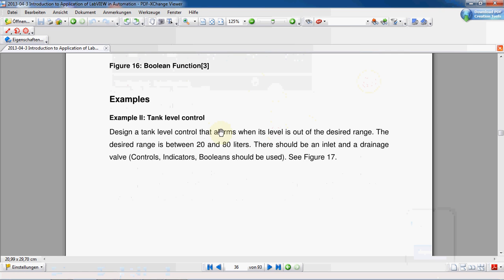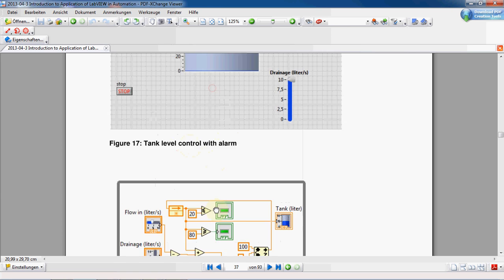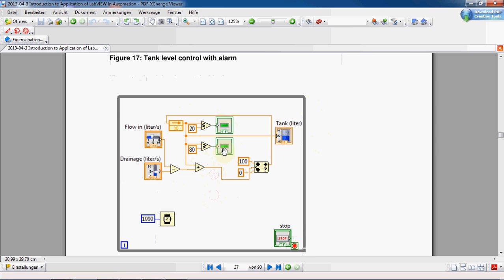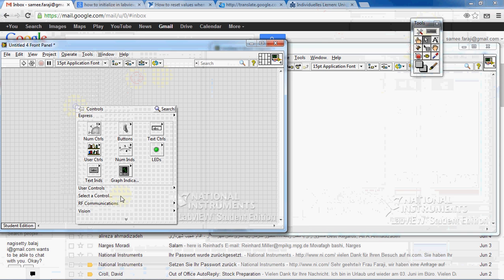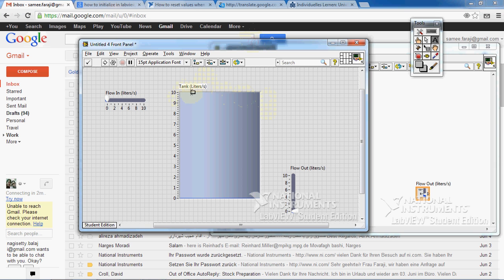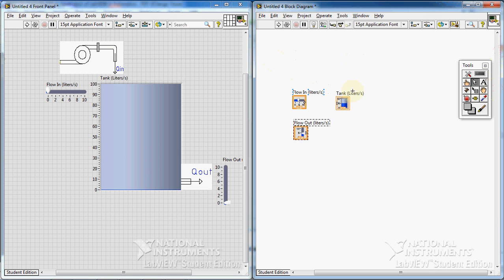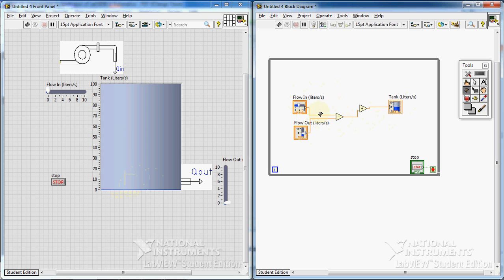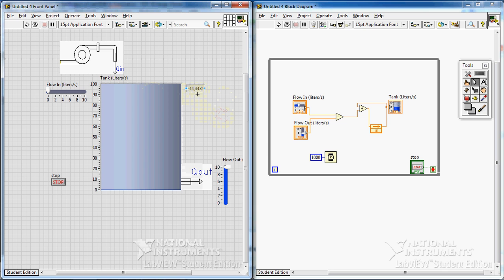LabVIEW Tutorial #8: Example II Tank Level Alarm (Part 1/2)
Design a tank level control system which alarms when the water level in the tank is out of a desired range. The desired range is between 20 and 80 liters. There should be an inlet and a drainage valve (Controls, Indicators, Booleans should be used)